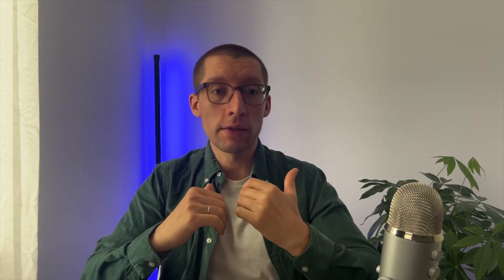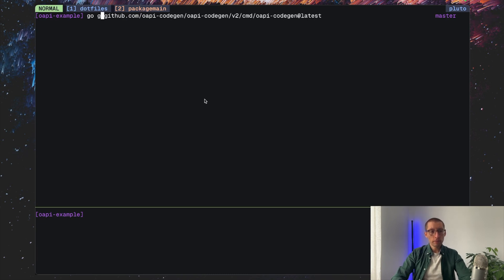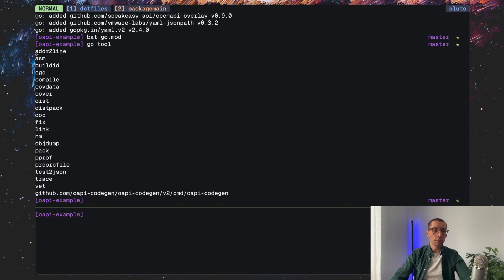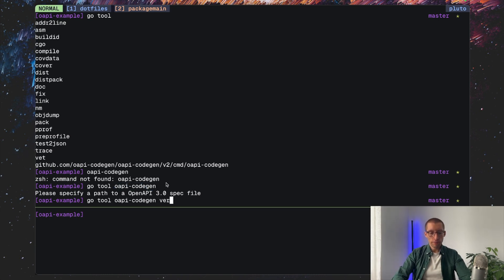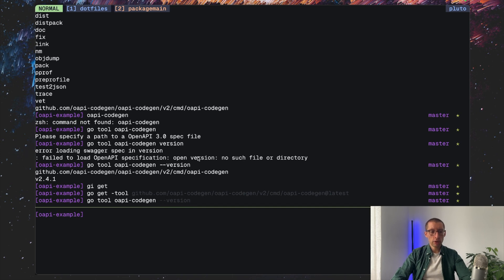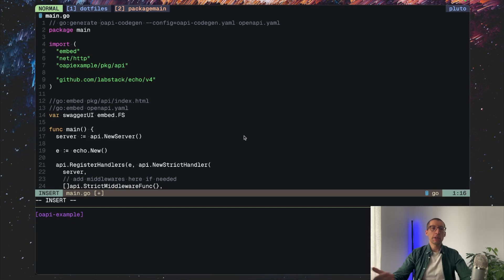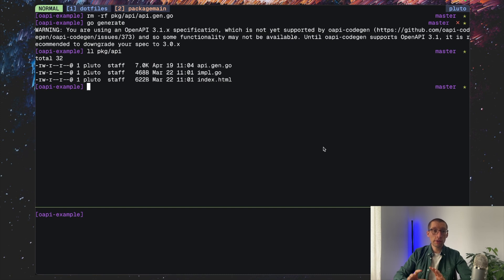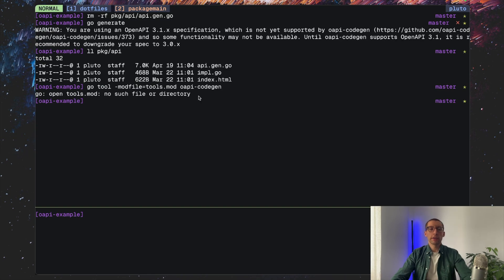How to use the new "tool" directive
TIMESTAMPS:

00:00 Intro
01:00 Add tool to go.mod
04:35 go:generate
05:37 Non-Go tools
06:50 Outro